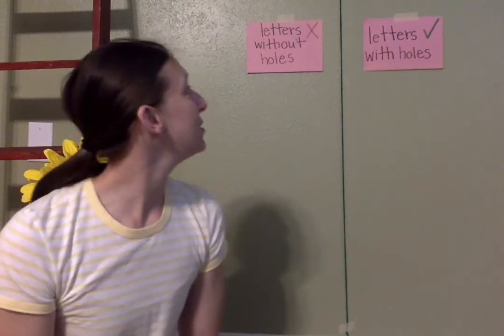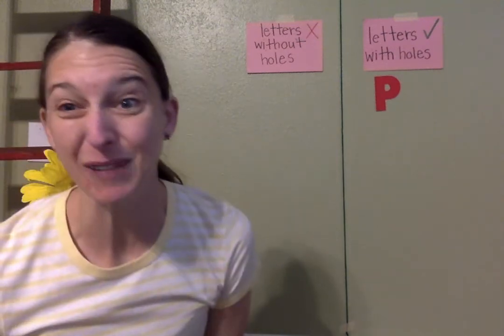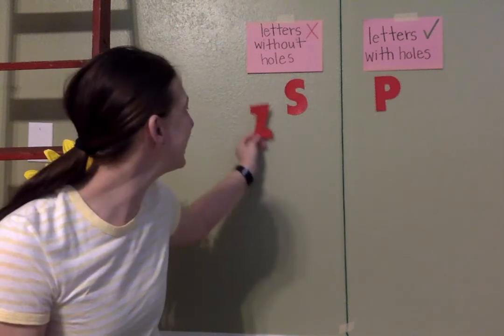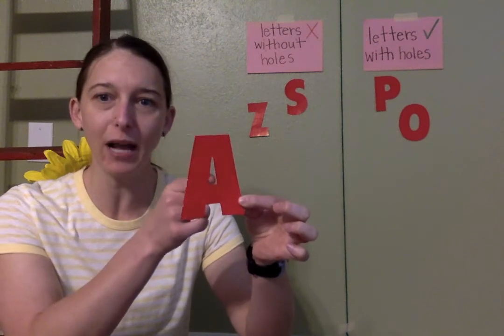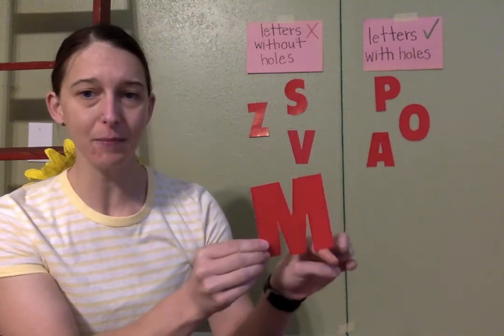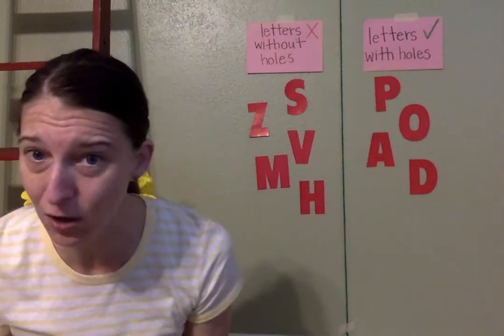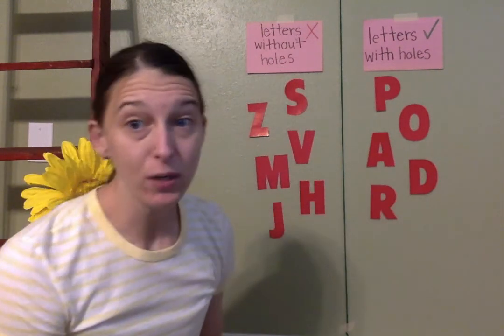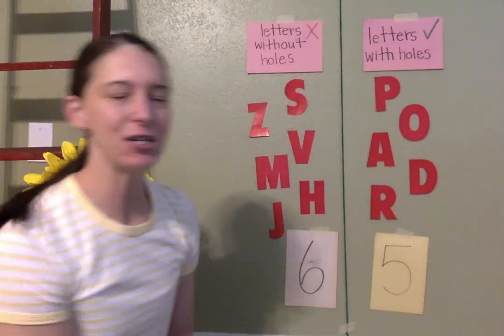Sorting Letters With and Without Holes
Help me sort letters into a group of letters that have holes and a group that does not have holes. We will say letter names and sounds as we decide which group each letter belongs in.